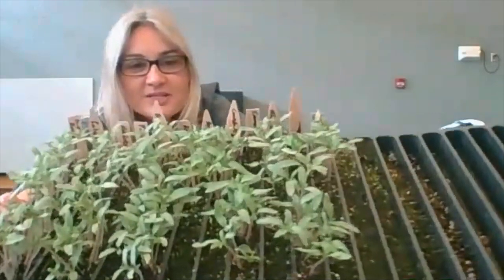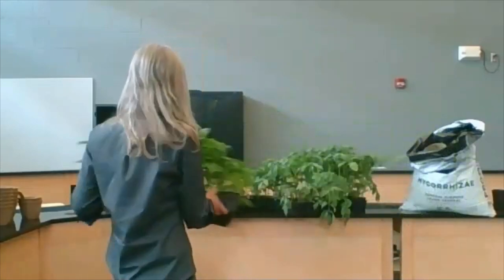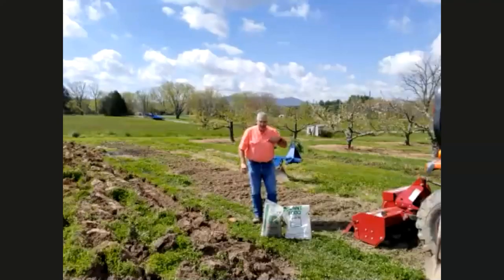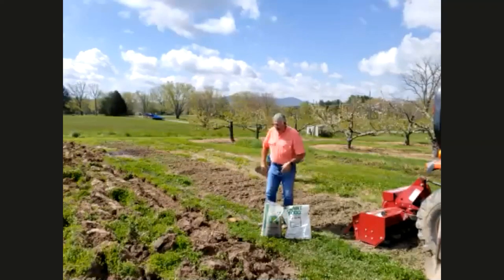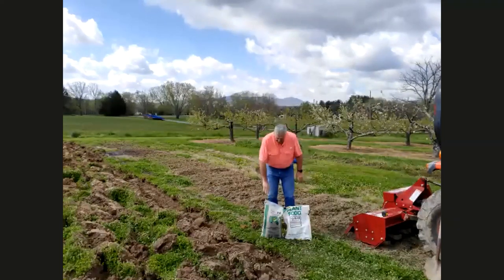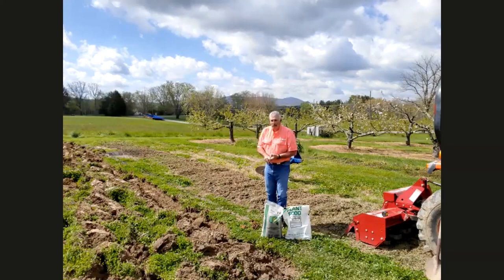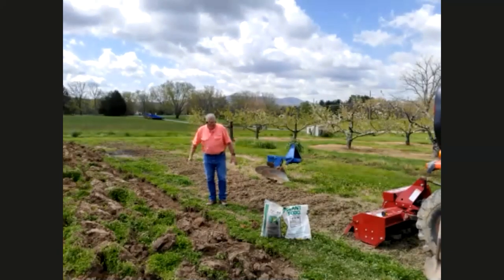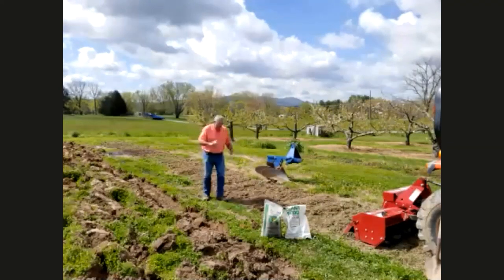2020 April Hort Series #3- All Things Seeding and Transplants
Join in for an interactive visit about seeds, seedlings, transplants, garden soil preparation specific to spring in Tennessee!